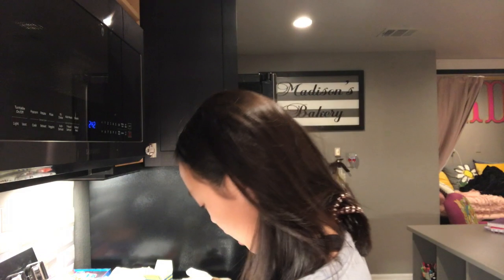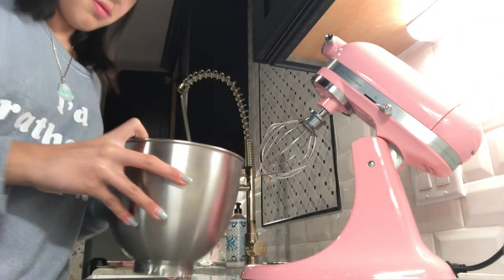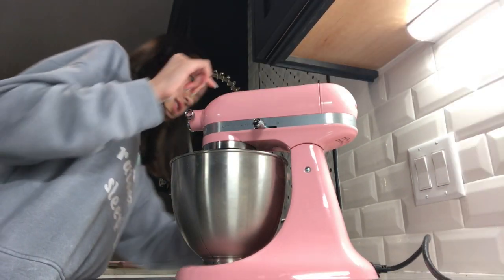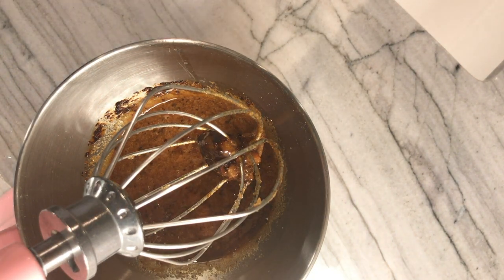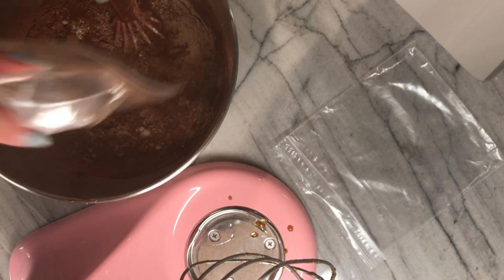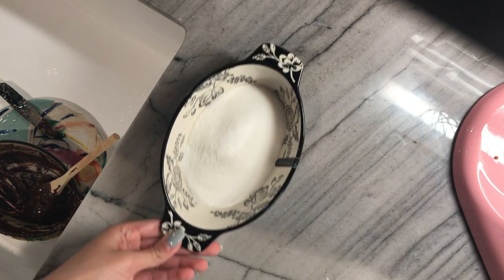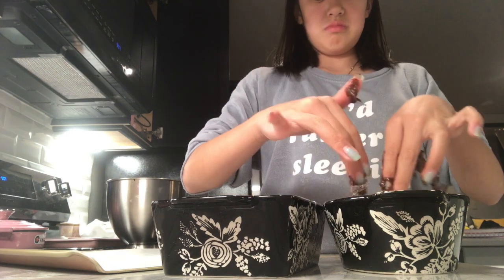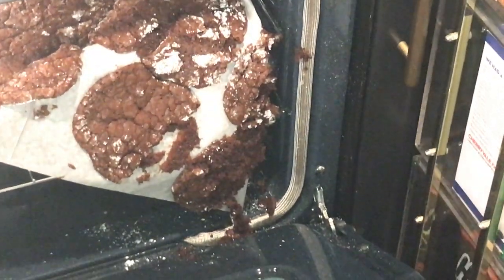I made cookies instead of studying.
my bad